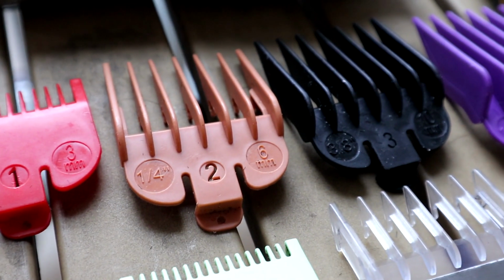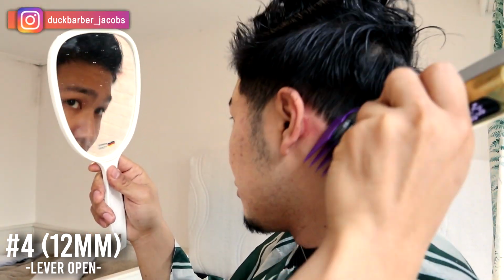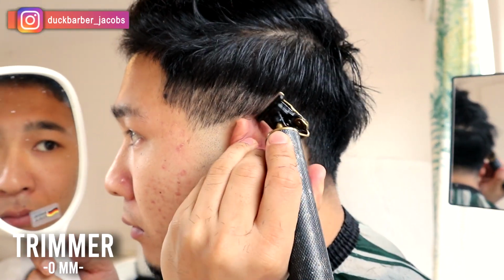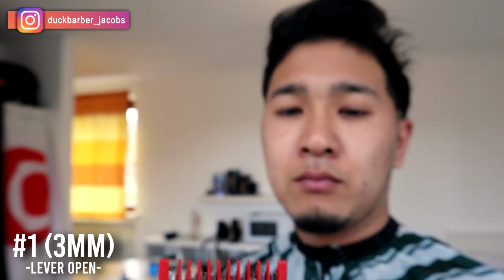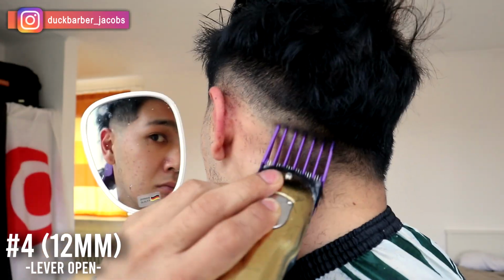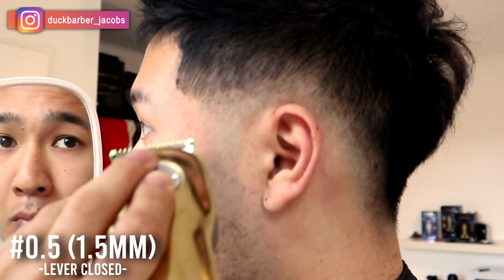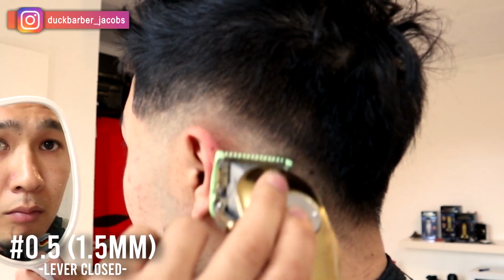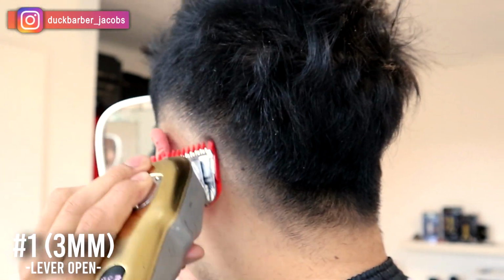Devin Booker's Burst Fade Selfcut Tutorial | DIY Home Fade Haircut!!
Wanna cut your hair like Devin Booker? Here is how to give yourself a nice burst fade haircut.

Check out LipFi's Barber Shop 360 Mirror!! The mirror is gonna make your selfcut experience 10000% BETTERRRRRRR.

Camera
- Canon M100

0:00 - Intro
1:38 - Parting hair
1:54 - #4 Open (Taking bulk off)
2:45 - Trimmer (Initial guideline)
3:28 - No Guard Lever Open (2nd guideline)
4:34 - #1 Open (3rd guideline)
5:14 - #2 Open (flick up)
5:47 - #4 Open (Bulk off again)
6:15 - No Guard Lever Closed (erase initial guideline)
7:05 - #0.5 Lever Closed (erase 2nd guideline)
7:56 - #1.5 Lever Open/Closed (erase 3rd guideline)
9:12 - #1 Open (Detail work)
9:53 - Edge up
12:17 - RESULT!!